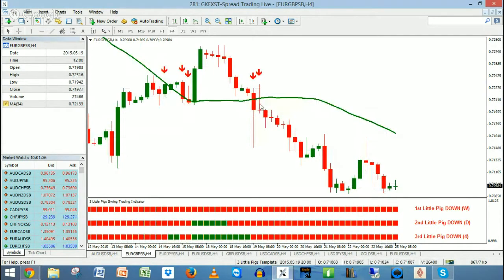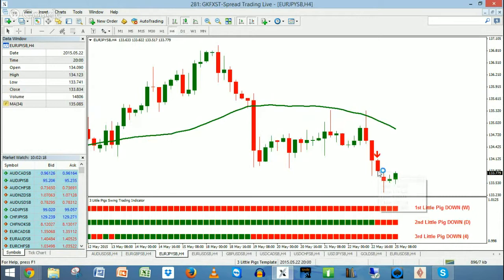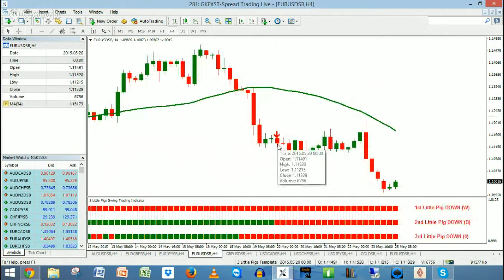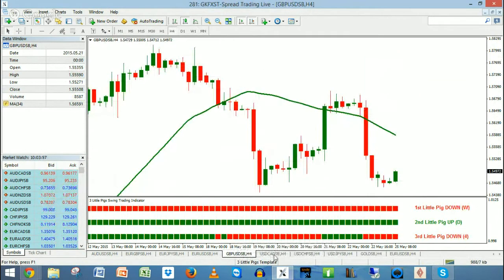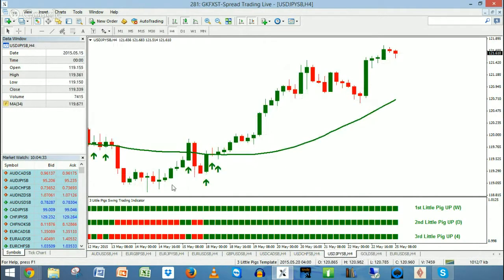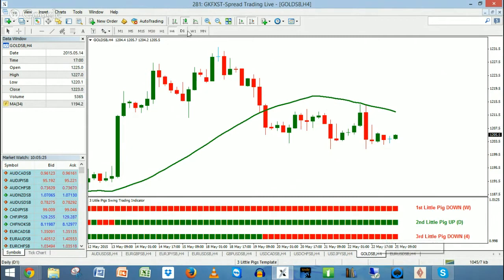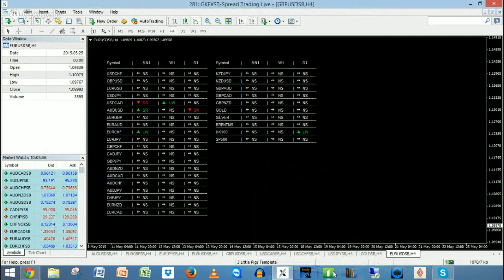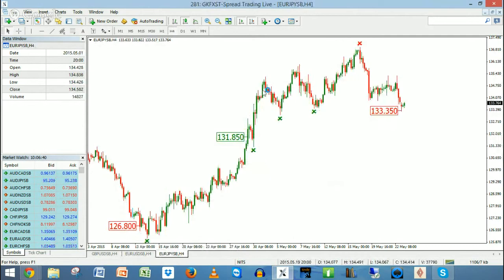3 Little Pigs And NITS Forex Swing And Trend Trading Live - 25-May-2015